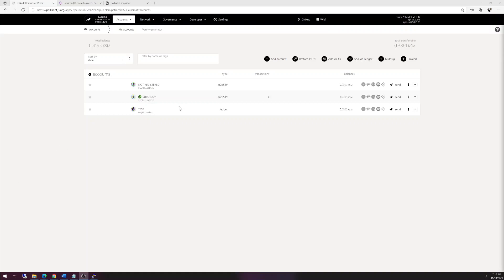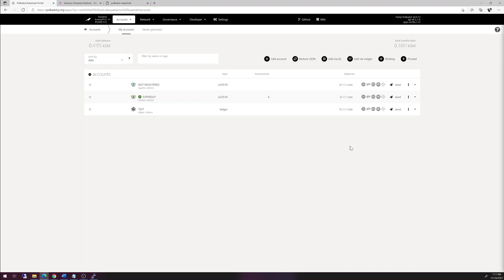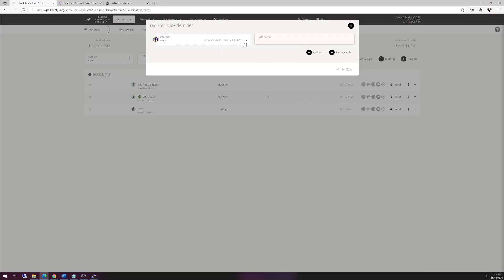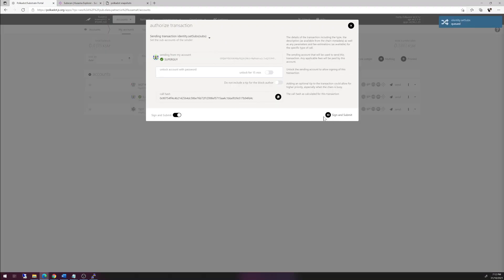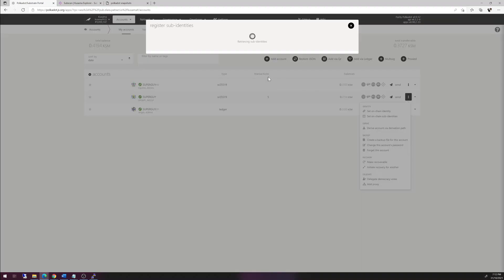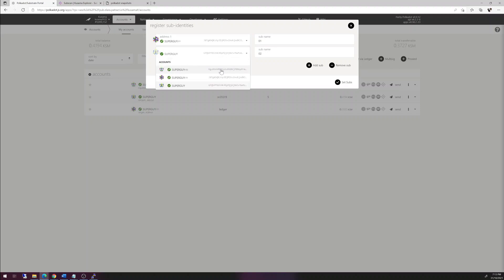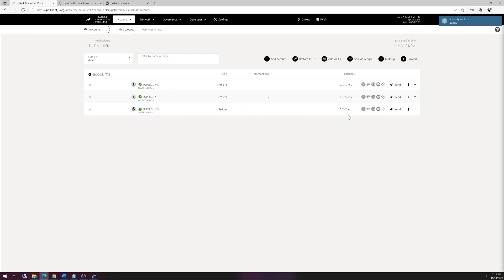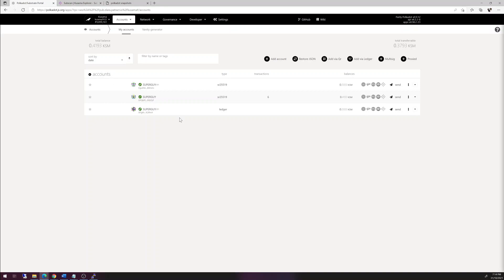Setting Sub Identities For Ledger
A fairly common challenge for ledger users is establishing an identity for their stashes.  Unfortunately this is not yet possible and ledger users following many of guides related to setting identities get stuck.

There is however a workaround, one first needs to establish a primary identity and then follow the instruction in this guide to set a sub-identity.

Sub identities are rendered as PRIMARY/SUB-IDENTITY within all UI interfaces.

Please give consideration to nominating my validators.  The rates are competitive but I need some help to get sufficient volume to make it into the active set.

Polkadot
ParaNodes.io/01 - 14hM4oLJCK6wtS7gNfwTDhthRjy5QJ1t3NAcoPjEepo9AH67

Kusama
ParaNodes.io/01 - H3DL157HL7DkvV2kXocanmKaGXNyQphUDVW33Fnfk8KNhsv
ParaNodes.io/02 - HtYny8Eker9VBEKQrtBd6Y5PTkaHQFSvyMFy2bkd66wGBan
ParaNodes.io/03 - FkWky3r2bryP3aaAwVWykYrKesAwkDyKZWsDyBvck7YawSi
ParaNodes.io/04 - EriYFJuqCeBF6SFkKxyQWwaTvT9tcoF9ZGDQ4LX3a1iBsYr
ParaNodes.io/05 - EsNZHmG4bQMGzQNK4Z2CR7Hdhu4or7p2vsLRChUEJcjJAeU

Primary Identity
Kusama - Paradox - HqRcfhH8VXMhuCk5JXe28WMgDDuW9MVDVNofe1nnTcefVZn
Polkadot - Paradox - 15D2JM548bqRuE45aDmeF2WqiKC56WtNnRmCxVSree9YKwVb